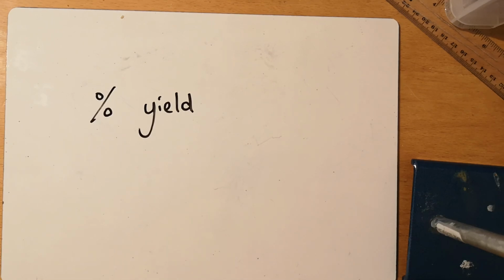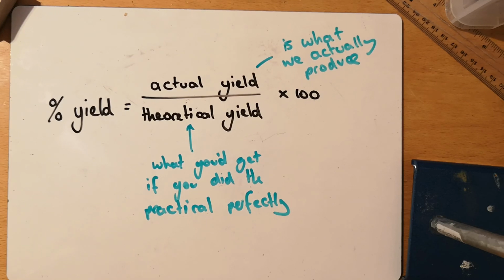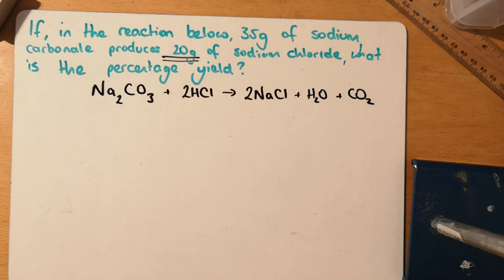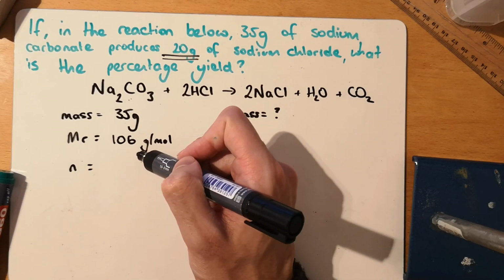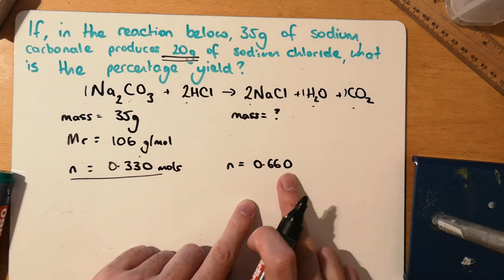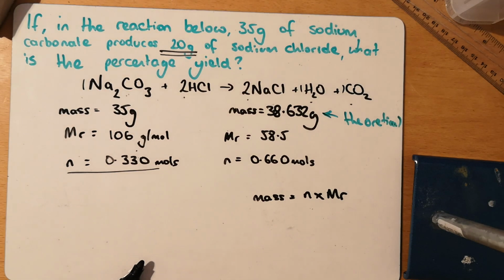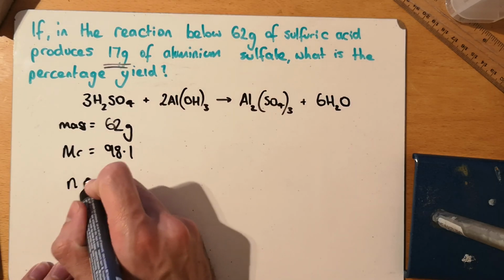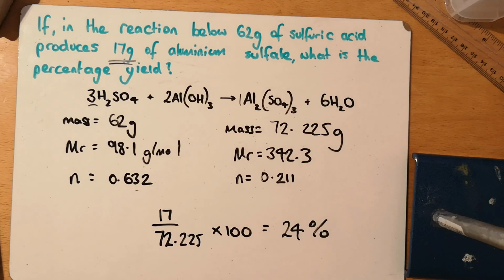% yield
A short video explaining how to calculate % yield